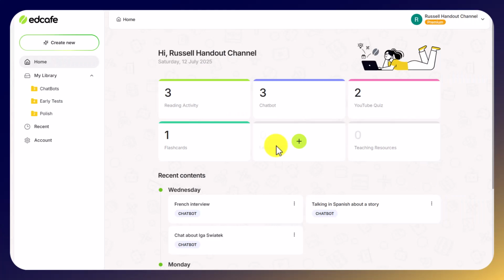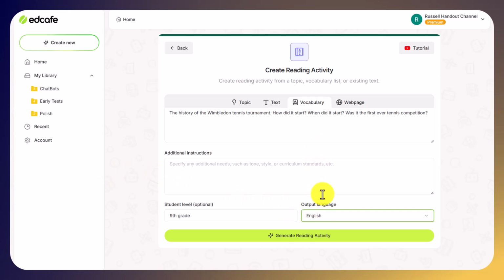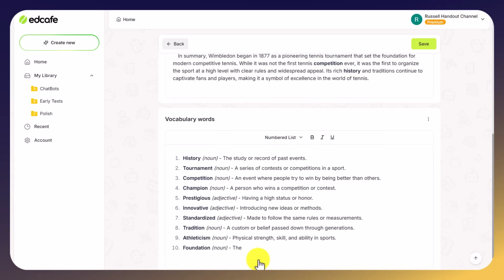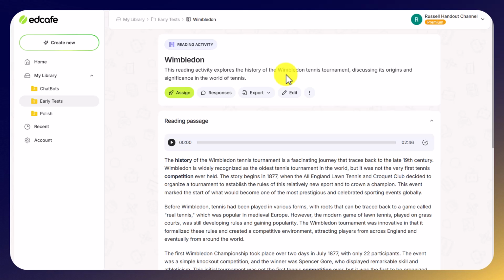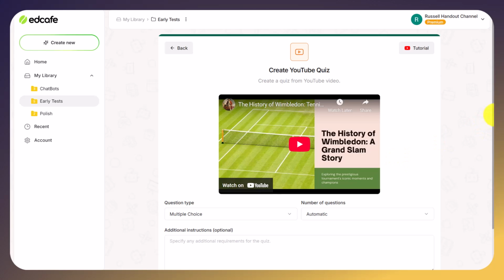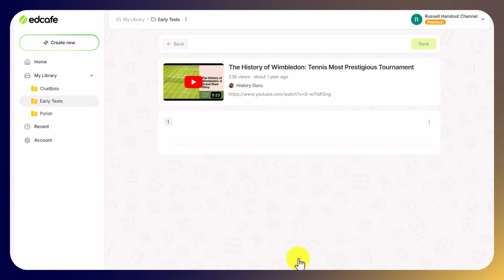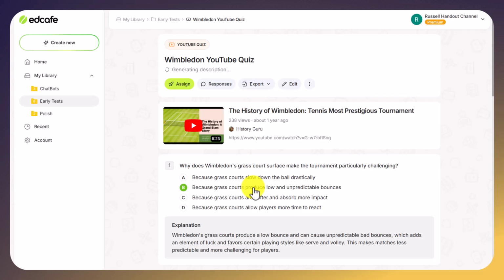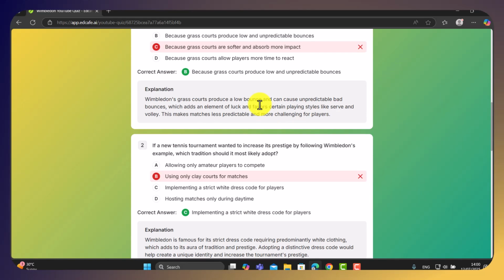Language Learning Content Generator | Multiple Languages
Edcafe offers an excellent range of AI tools for language learners and students. The layout and organisation is superb.

00:00 EdCafe Introduction
01:13 Edcafe-Reading & Listening
05:59 Edcafe Chatbot
07:05 Edcafe-YoutTube quiz generator
10:41 Gaston- great find in 2025
11:11 Study with Russell

Unlock the full potential of language learning with the Edcafe Toolkit for Language Students and Language Teachers! This video provides a comprehensive guide to Edcafe AI, a revolutionary platform designed to transform how you engage with new languages.

Discover how Edcafe AI empowers both teachers and students with its innovative features. We'll delve into two standout technologies that make Edcafe truly exceptional for language acquisition:

First, explore Edcafe's remarkable ability to generate integrated reading material and synchronized audio. Imagine instantly creating texts in your target language (English, French, Spanish, Polish, and many more!) while simultaneously listening to the content narrated by a choice of natural-sounding AI voices. This powerful combination allows for immersive listening and reading practice, enhancing comprehension and pronunciation skills like never before. The content is presented beautifully, ensuring a visually clear and well-organized learning experience on screen.

Next, we showcase the superb YouTube Quiz Generator within Edcafe. Say goodbye to tedious manual quiz creation! With this feature, you can effortlessly produce engaging comprehension questions around any YouTube video. Simply paste a video URL, and Edcafe AI generates interactive quizzes tailored to the content, providing an invaluable resource for assessing understanding and reinforcing learning from authentic video materials.

Whether you're a language teacher seeking to create dynamic and personalized lessons, or a language student aiming to accelerate your progress, the Edcafe Toolkit for Language Students and Language Teachers offers intuitive and effective solutions. Experience how Edcafe AI streamlines content creation, making language learning more accessible, interactive, and visually appealing.